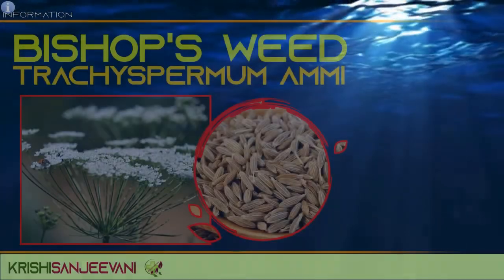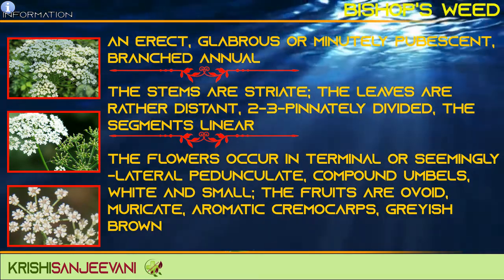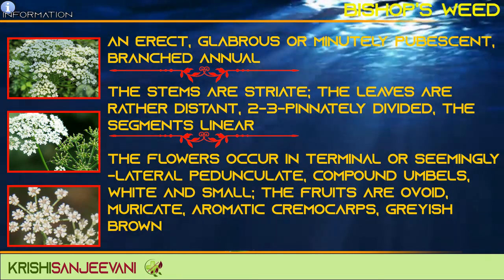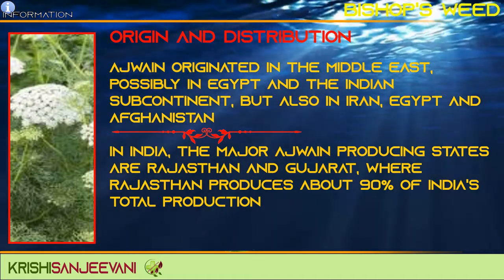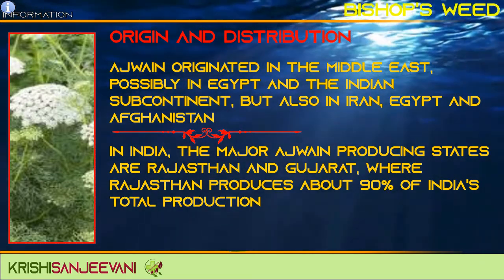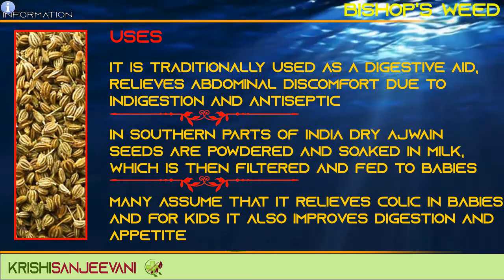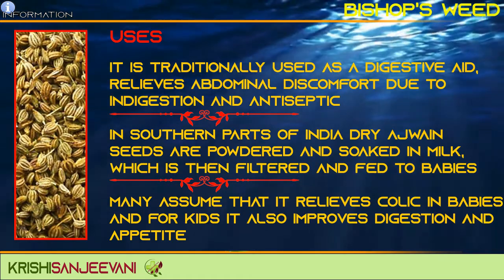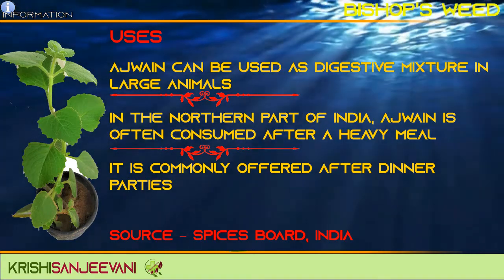INFORMATION 58 : BISHOPS WEED TRACHYSPERMUM AMMI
An erect, glabrous or minutely pubescent, branched annual. The stems are striate; the leaves are rather distant, 2-3-pinnately divided, the segments linear. The flowers occur in terminal or seemingly-lateral pedunculate, compound umbels, white and small; the fruits are ovoid, muricate, aromatic cremocarps, greyish brown; the mericarps, which are the components of the fruit, are compressed, with distinct ridges and tubercular surface, 1-seeded.

ORIGIN AND DISTRIBUTION
USES